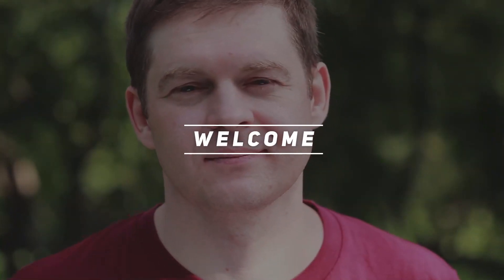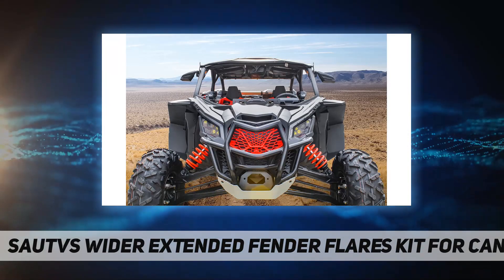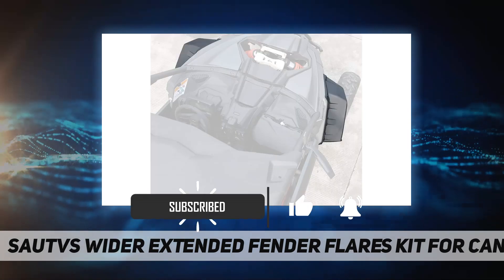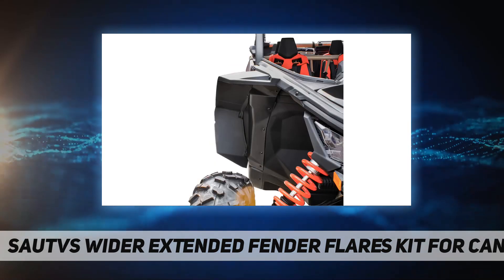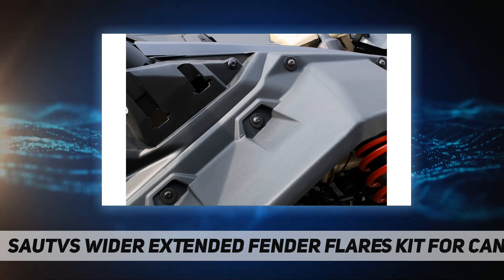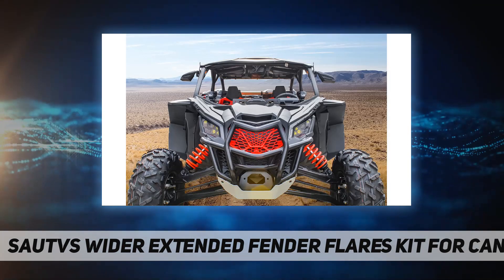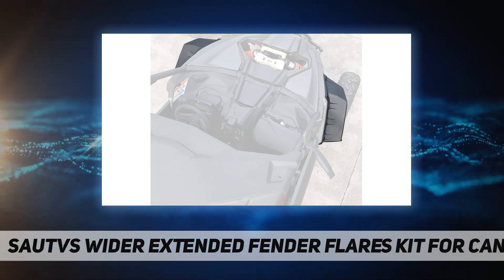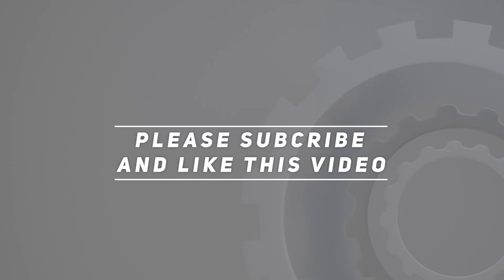SAUTVS Wider Extended Fender Flares Kit for Can Am X3 - Review 2023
SAUTVS Wider Extended Fender Flares Kit for Can Am X3 - 2023